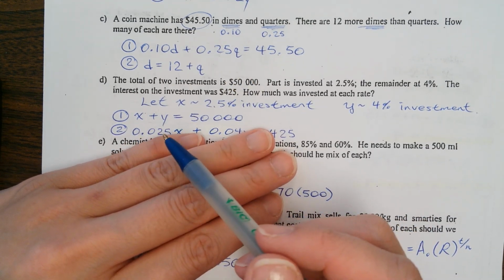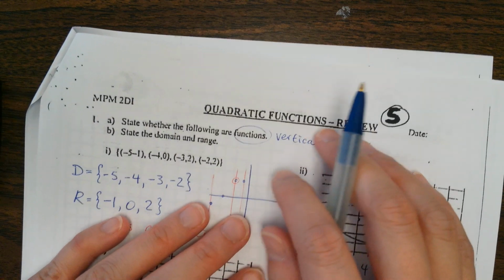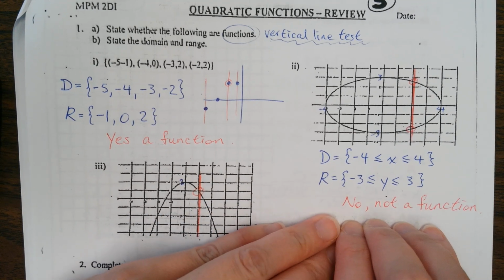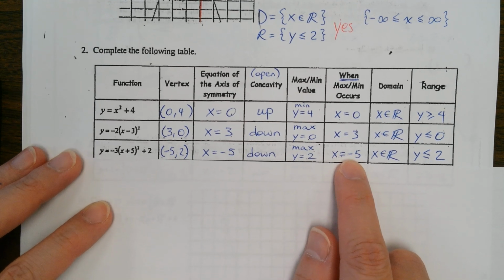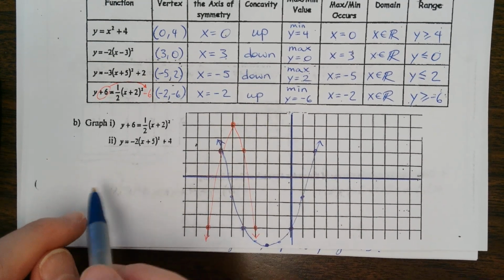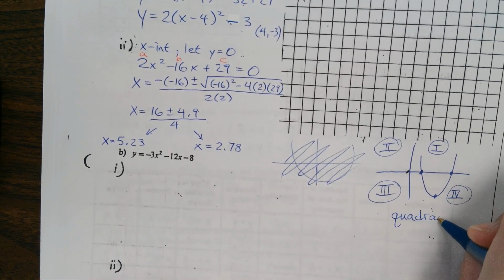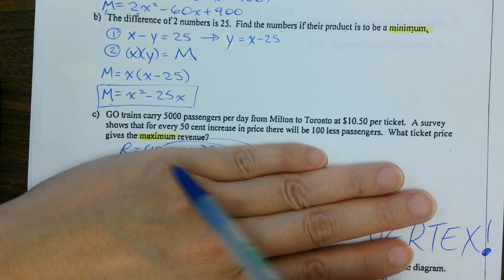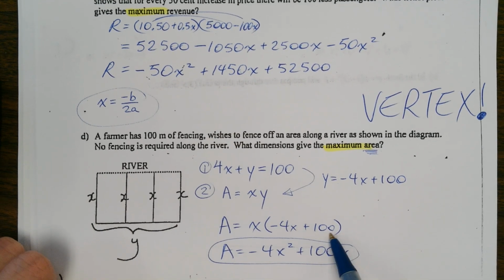2024-01-17 MPM2D - Exam Review 5